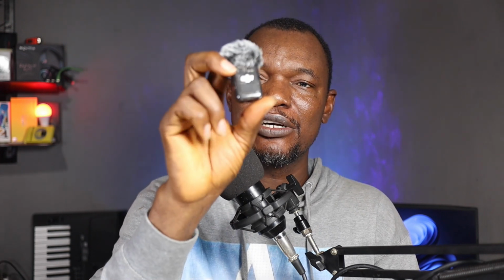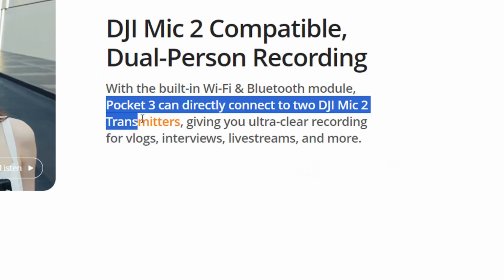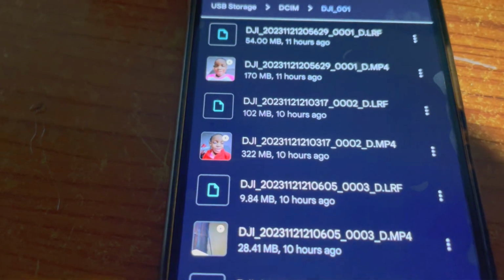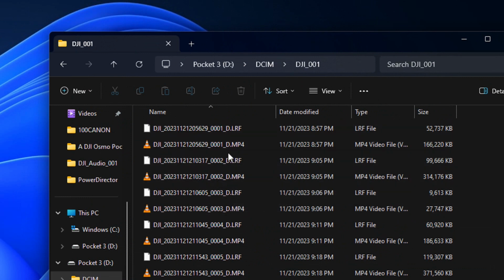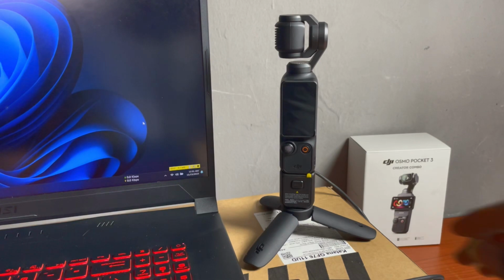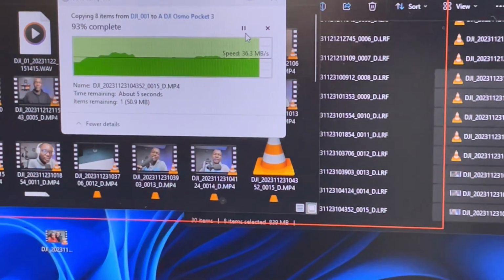DJI Pocket 3: 5 Things Nobody Told You About The Device Yet!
After unboxing the DJI Osmo Pocket 3 Camera few days ago Here are 5 things that nobody told you about the DJI Osmo Pocket 3 Camera

DJI Osmo Pocket 3 Creator Combo Carrying Case
PU Leather Storage Bag Waterproof Box

DJI Osmo Pocket3 1/4 Black Mist Lens Filter

2 in 1 Set Lens Sun Hood & Gimbal Protection Cover
Drop-proof Case Combo For DJI Osmo Pocket 3

Gimbal Car Bracket Car Suction Cup Stable Mount Holder
with Adapter Clip for DJI Pocket 3

Sunnylife Magnetic Mount Stand For Osmo Pocket 3

Cell Phone Mount Clip ABS Extension Bracket Accessory
Front Mount for DJI OSMO Pocket 3 Camera

32-bit Float Internal Recording 250m Range Microphone

Tik-Tok: @smartdepottech